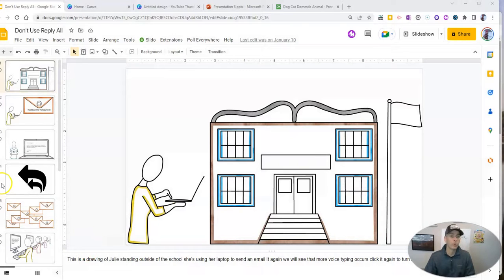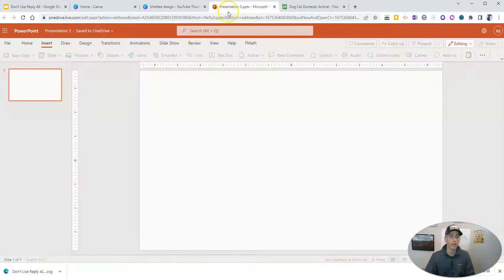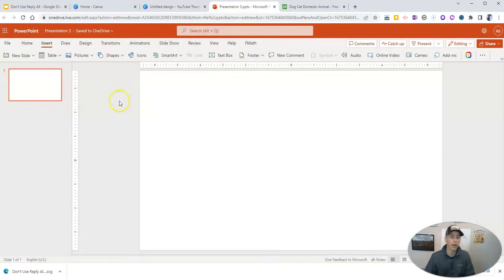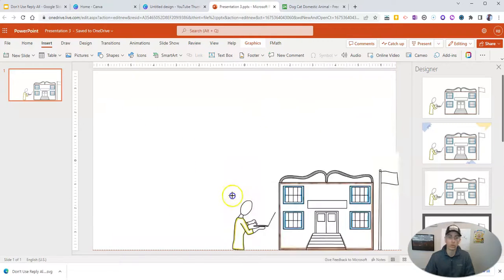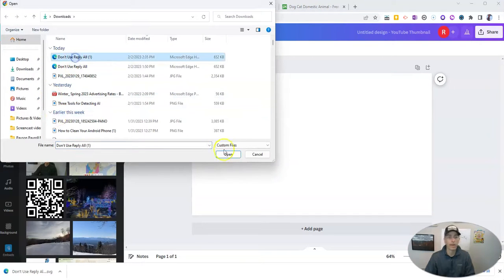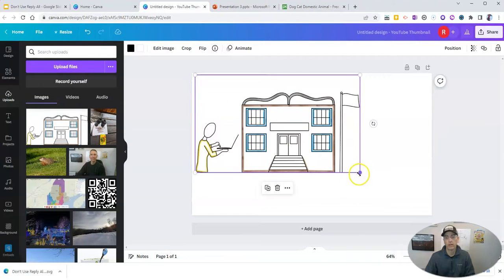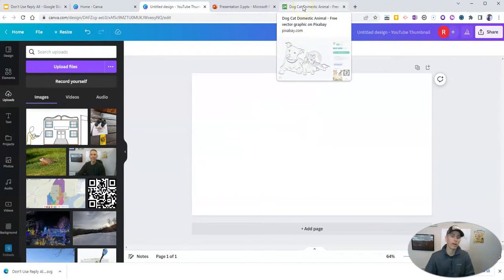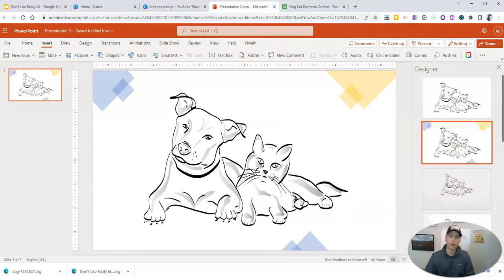How to Use SVG Files in PowerPoint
Watch this video to learn how to use SVG (scalable vector graphic) files in PowerPoint.
📔 50 Tech Tuesday Tips!
🏫 Take a course with me: 🏫